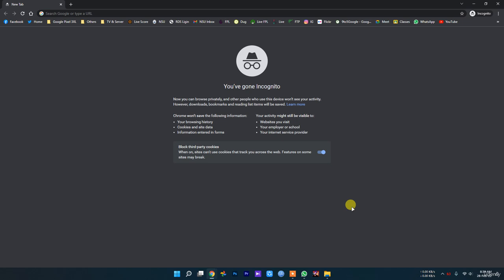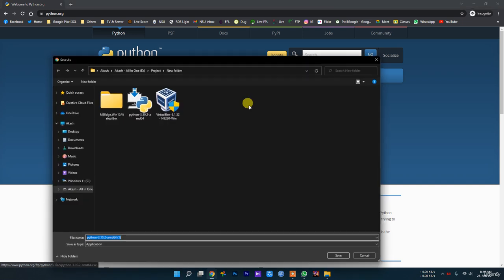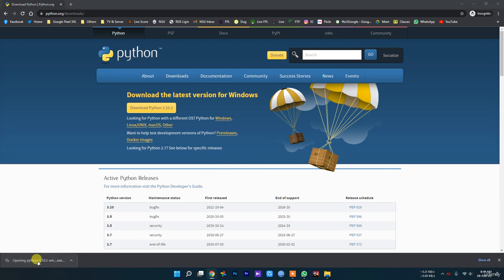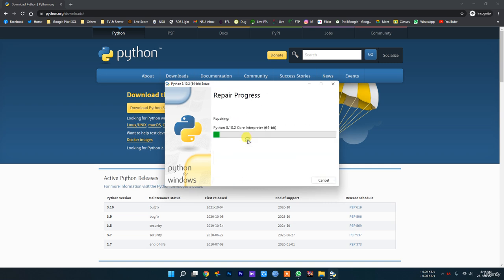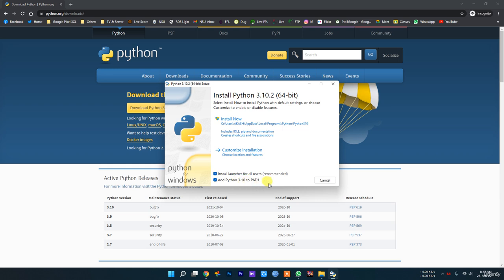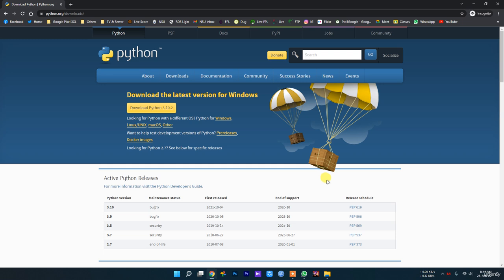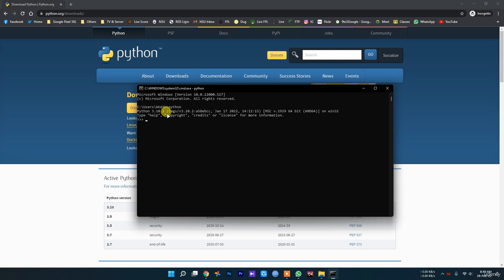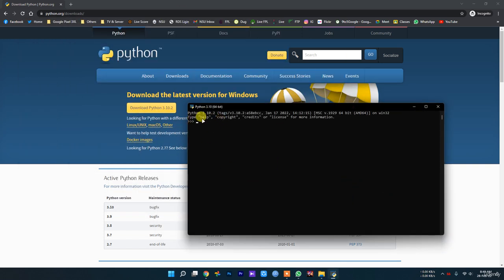PYTHON FULL COURSE | Installing Python & PyCharm - 2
PYTHON FULL COURSE | Installing Python & PyCharm.